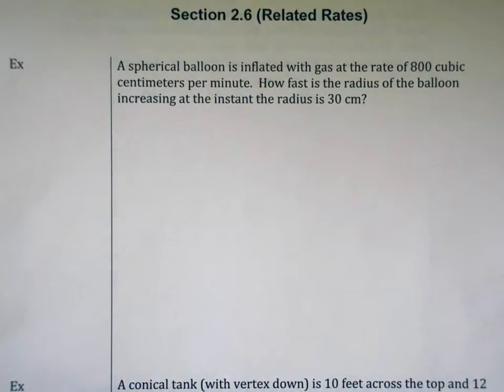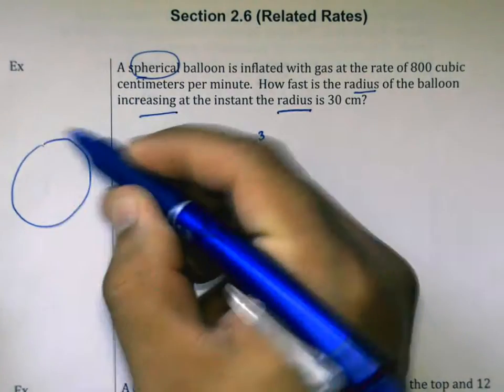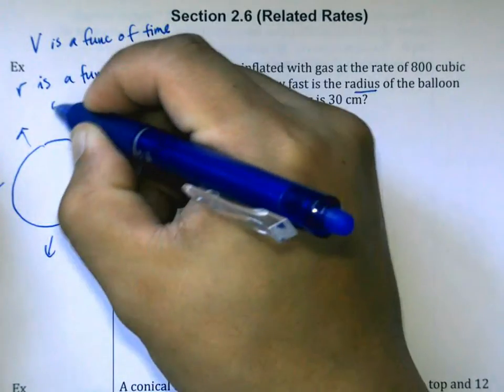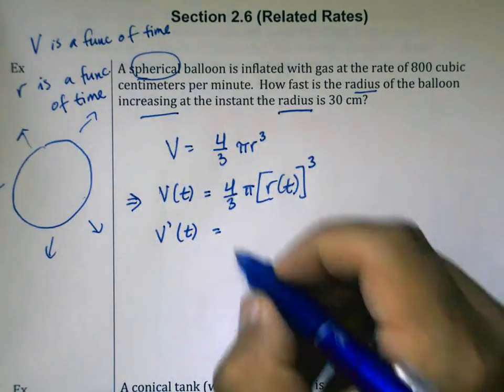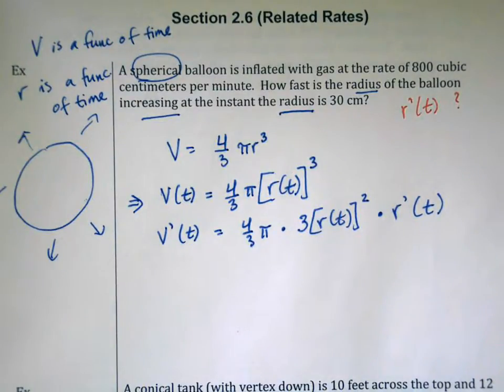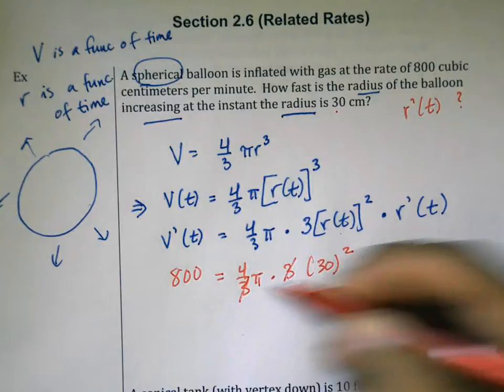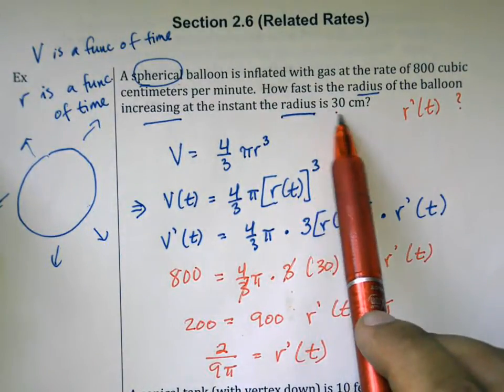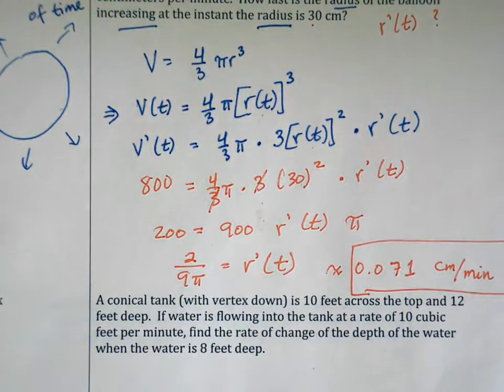2 6 Related Rate spherical balloon